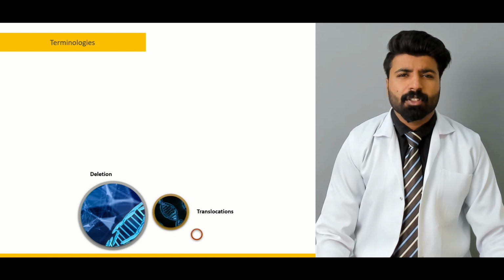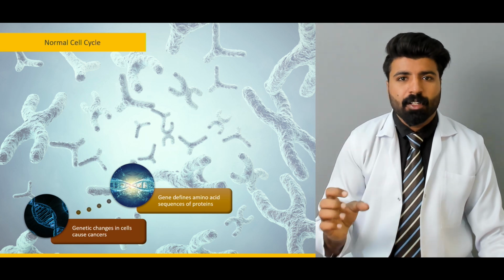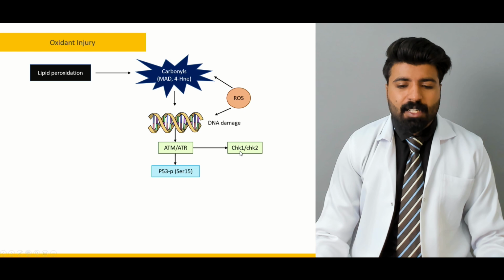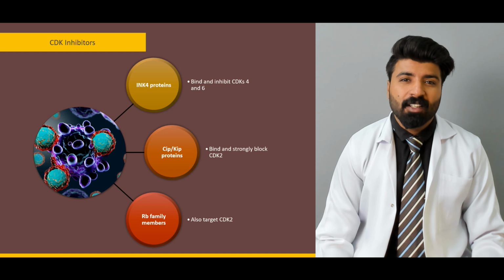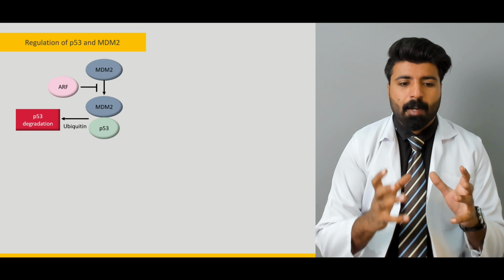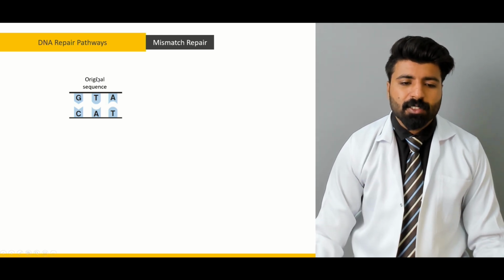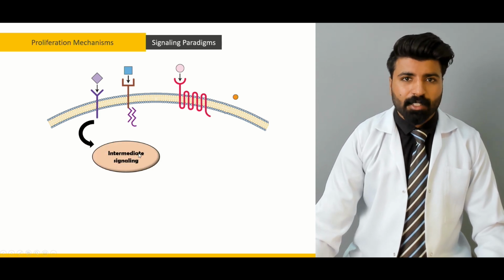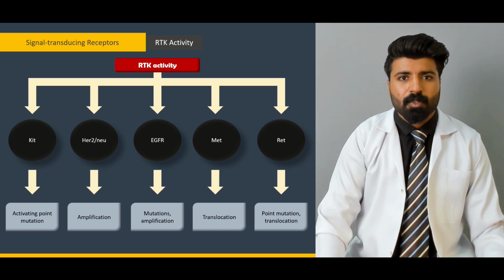Pathogenesis of Cancer - I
🔬 Understanding the Pathogenesis of Cancer – I 🔬

Get knowledgeable about the pathogenesis of cancer in this sqadia.commedical school pathology lecture. Based on a chapter from "Rubin’s Pathology," this V-Learning™ lecture covers phases of the cell cycle, cyclins, and cyclin-dependent kinases. We also discuss the role of retinoblastoma protein and DNA repair pathways, along with oncogenes and growth factor-related signaling. 📚✨

▬ 🧬 Pathogenesis of Cancer 🧬 ▬▬▬▬▬▬▬▬▬▬
We start with medical terminologies such as deletion, translocations, amplifications, depression, and point mutations. Before diving into the molecular pathogenesis of cancer, we explain normal processes regulating cells, including the normal cell cycle. Four subtypes of cyclins are considered. 🔍

After addressing the regulation of oxidant injury, we discuss the role of cyclins and cyclin-dependent kinases. The lecture continues with the retinoblastoma protein and its family, followed by the regulation of p53 and MDM2. Information on DNA damage and DNA repair pathways is also delivered. 🧫

Causes of tumor cell growth and spread include genomic instability, altered epigenetics regulation, altered bioenergetics, or immune avoidance and inflammation. Cancer cell biology also covers the mechanism of converting proto-oncogenes to oncogenes, along with detailed explanations of proliferation mechanisms. Next, we shed light on growth factor-related signaling and oncogenesis. 🦠

Signal-transducing receptors such as Myc, Fos, Myb, Rel, and Ets are discussed. Finally, RTK activity is made understandable. 🌟